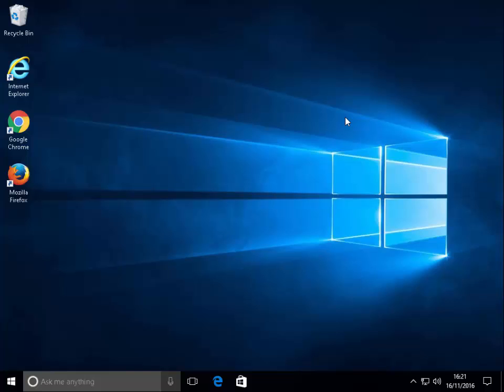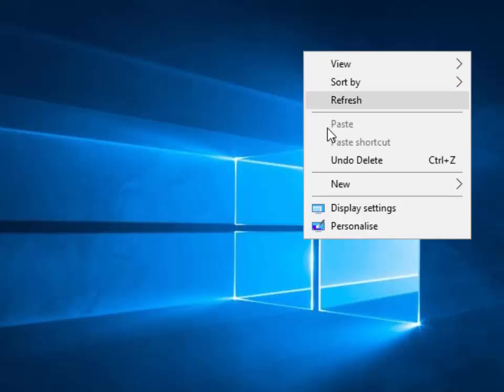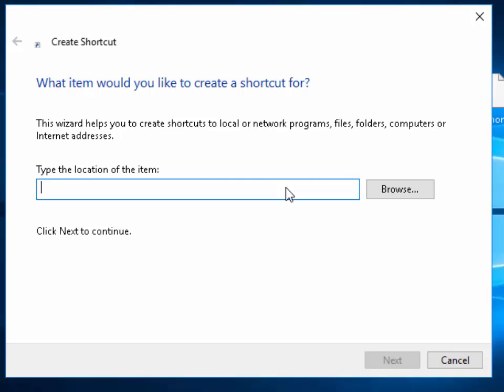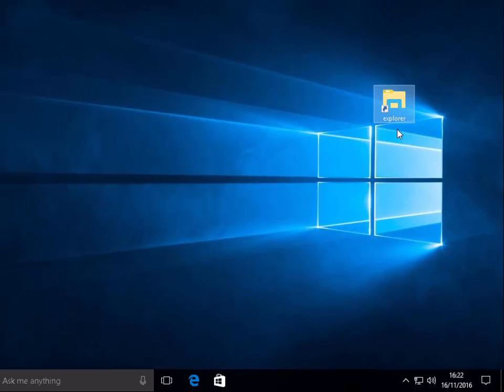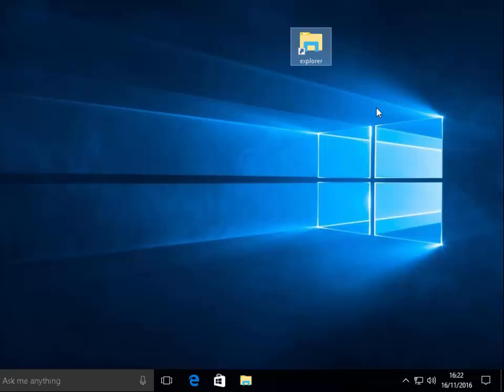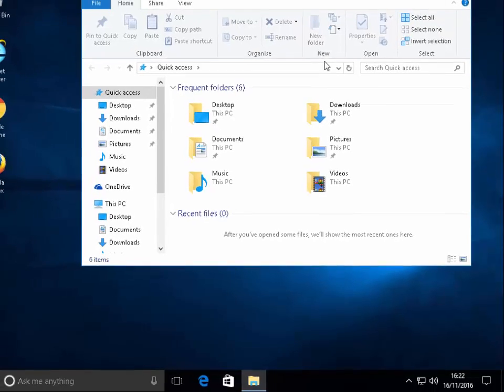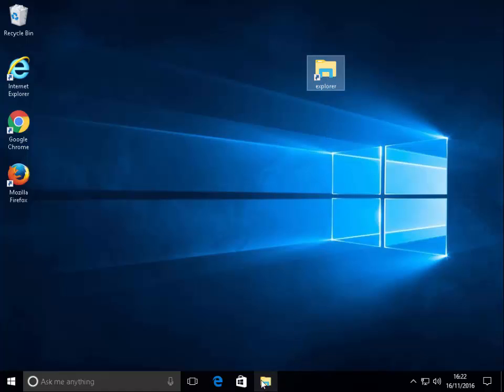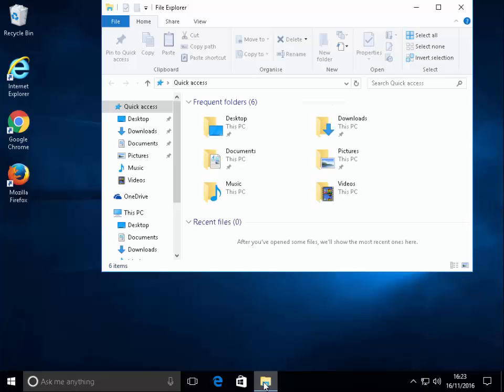Put File Explorer icon on your desktop and restore it to the taskbar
Shows you how to put a shortcut on your desktop to file explorer and put it back on your taskbar if its gone missing.